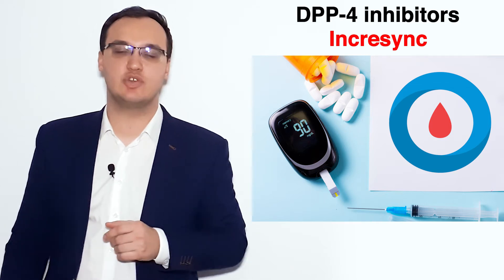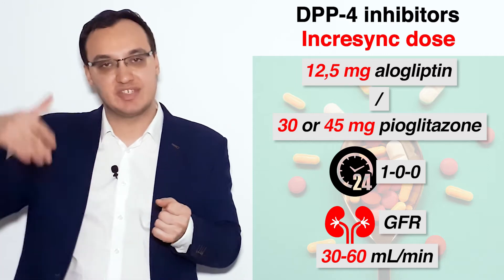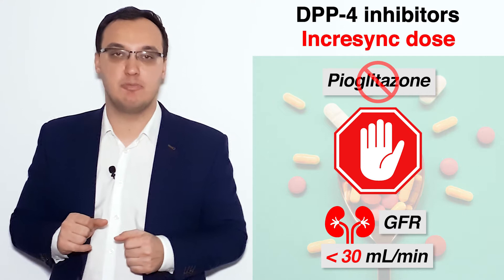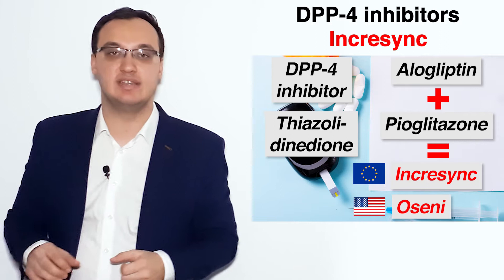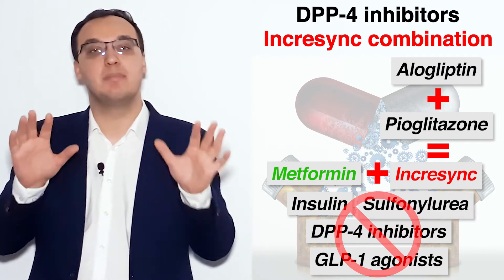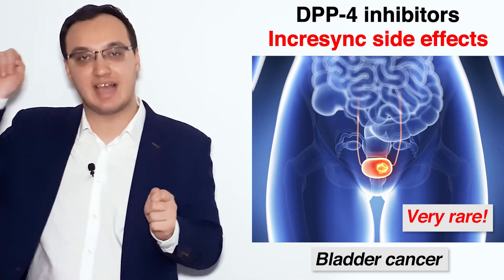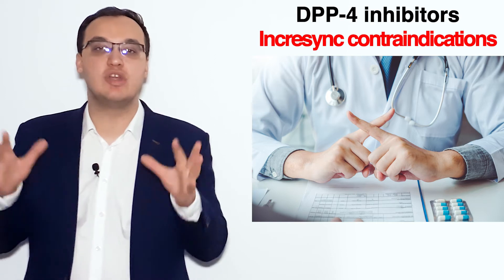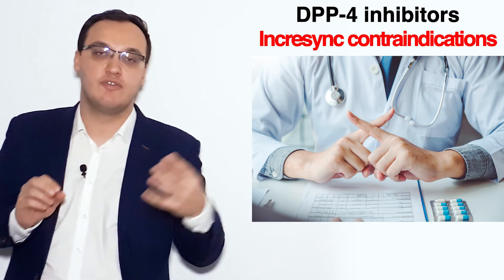Diabetes Medications - DPP 4 inhibitors - Alogliptin and Pioglitazone (Incresync)